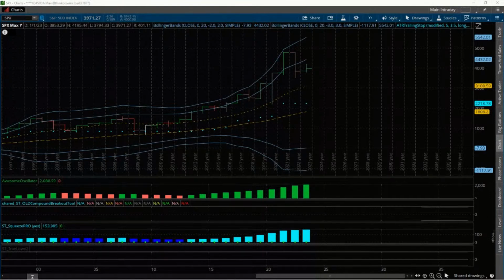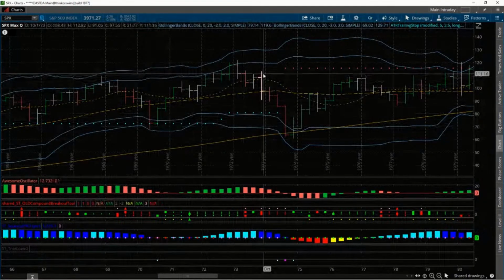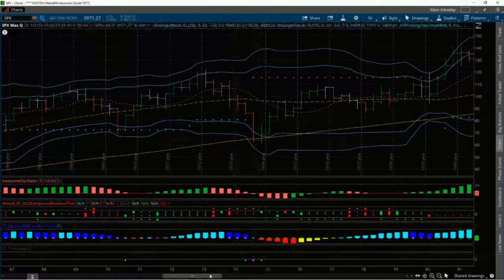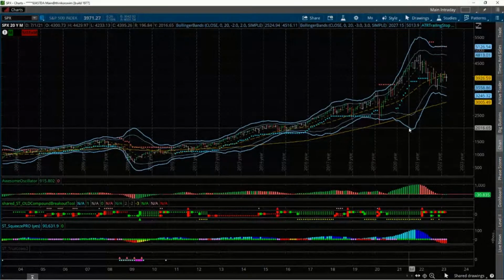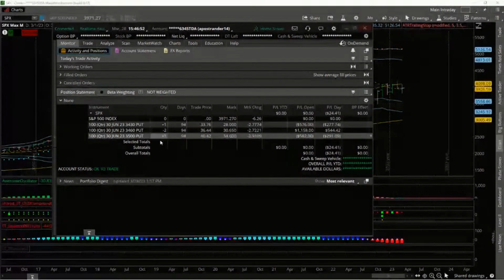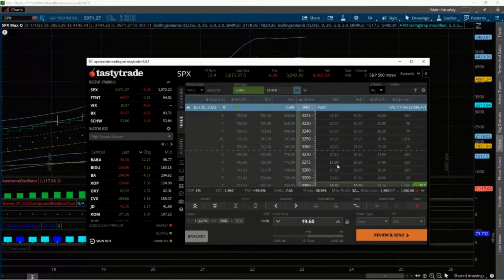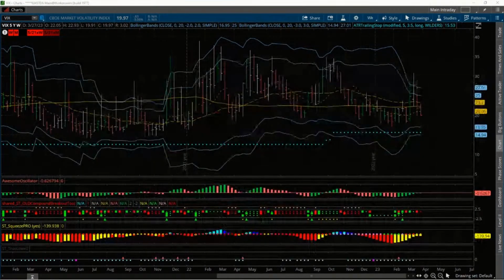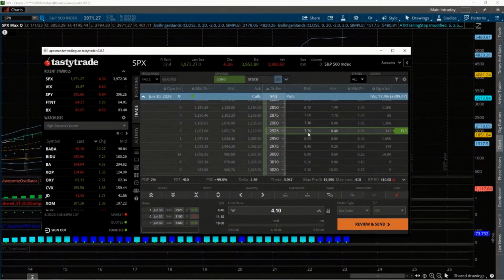2023 2nd Quarter Market Update with Allison Ostrander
Join Allison Ostrander as she reviews the Yearly and Quarterly charts of the SPX and what patterns she's seeing. She’ll also review what the Divergent Bar indicator is signaling as the path of least resistance heading into the next quarter.

Ask questions and join Allison and the other traders daily in the Simpler Free Trading Room.

Get access to Allison's trade alerts and daily live trading sessions in the Profit Recycling Mastery.

Check out Allison's Divergent Bar indicator, used to identify a potential higher high or lower low within the next three bars.